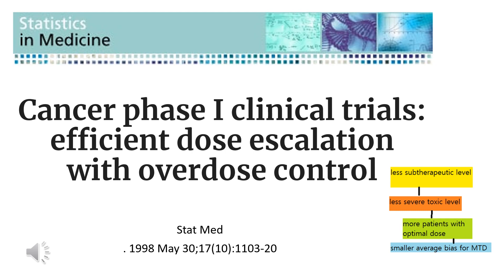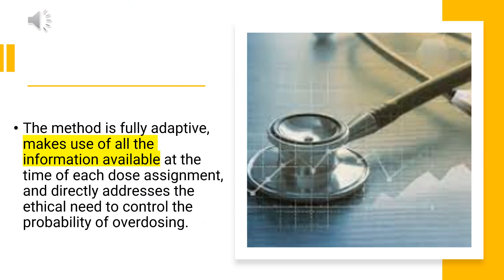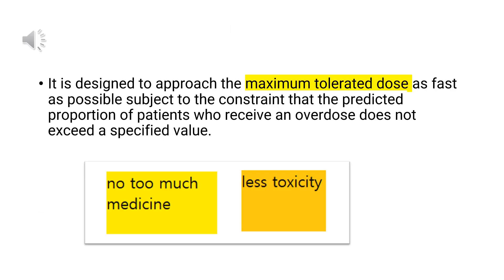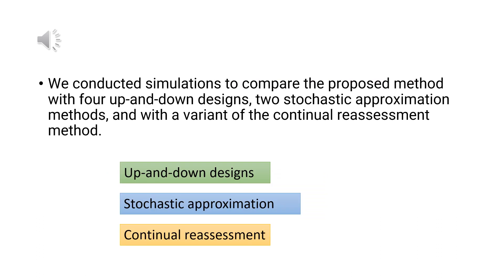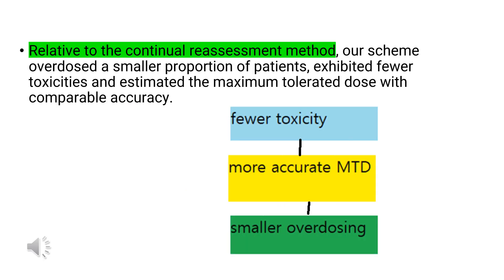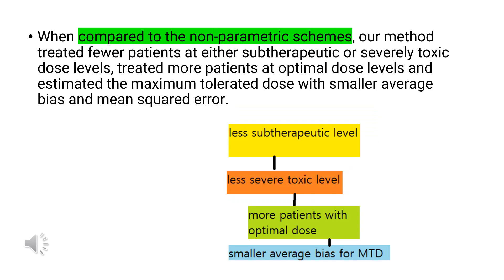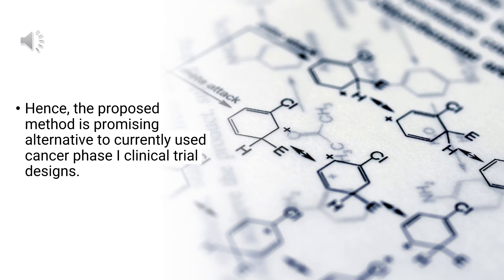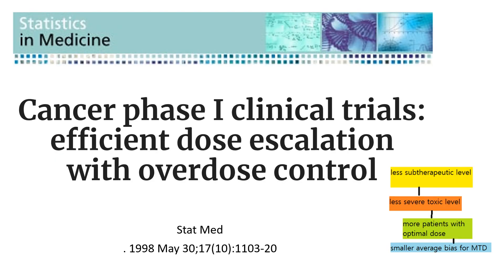[54] Cancer phase I clinical trials: efficient dose escalation with overdose control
Cancer phase I clinical trials: efficient dose escalation with overdose control

Stat Med
. 1998 May 30;17(10):1103-20